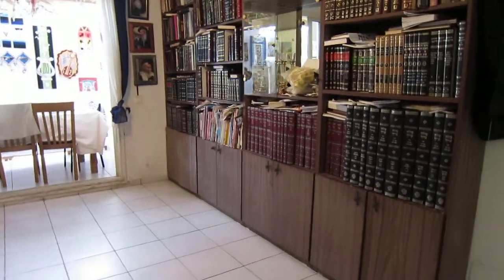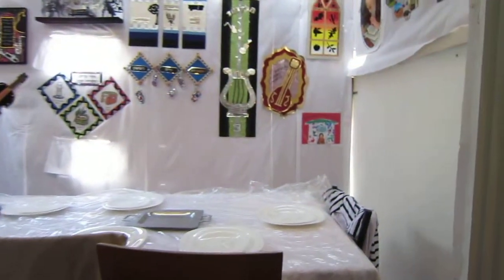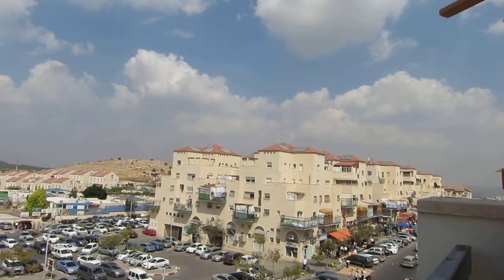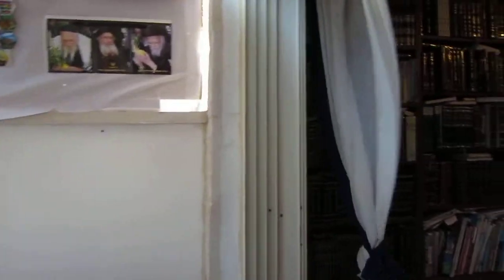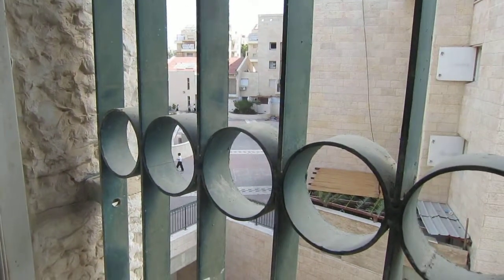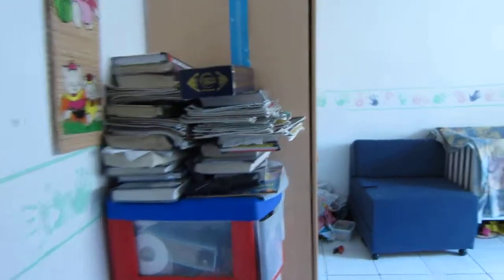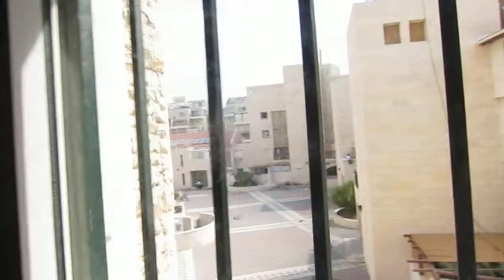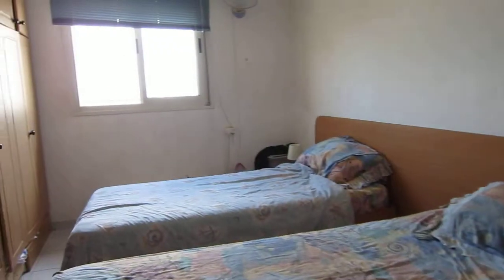Apartment for Sale in Israel - Ramat Beit Shemesh, Arvot HaNachal